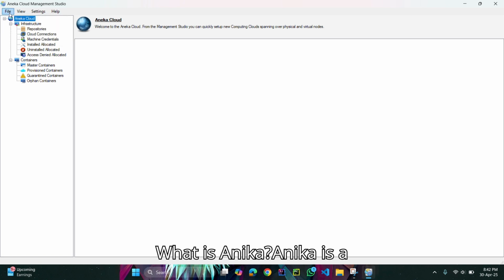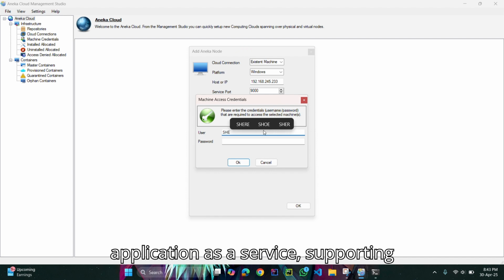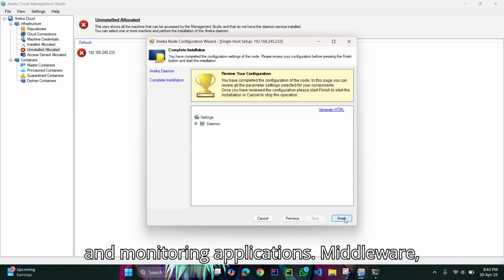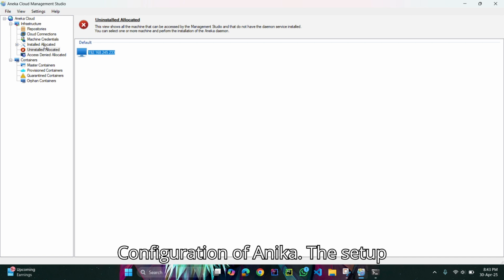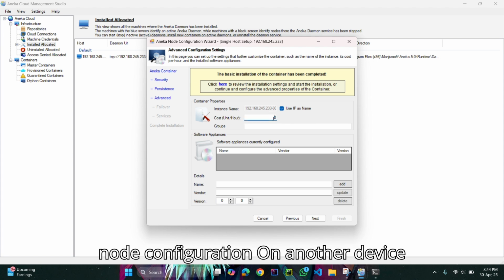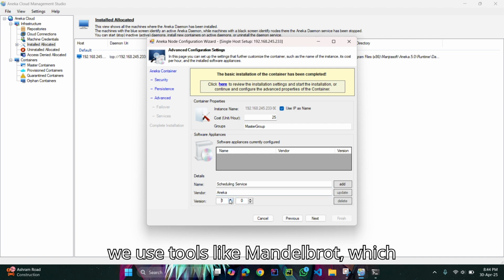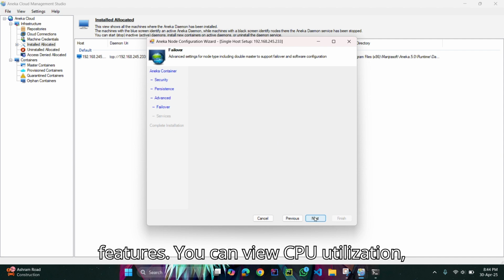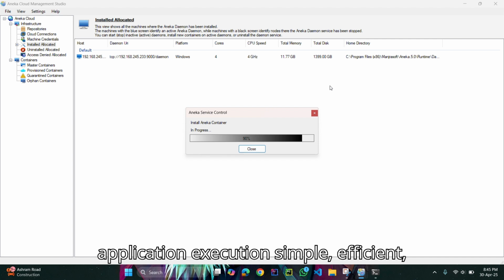Aneka Cloud Computing | Cloud Computing Lab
In this video, we demonstrate Practical 8 of Cloud Computing – Aneka Cloud Application Platform.
You’ll learn:
✅ What Aneka is and how it works
✅ Architecture of Aneka (Application, Middleware, Infrastructure)
✅ Step-by-step configuration of Master and Worker nodes
✅ Running Mandelbrot and Convolution tools for distributed computing
✅ Billing and monitoring in Aneka

This demonstration is part of Cloud Computing Lab (2CEIT603).